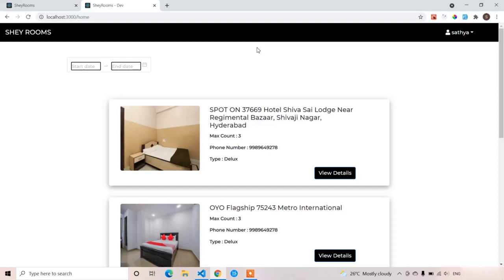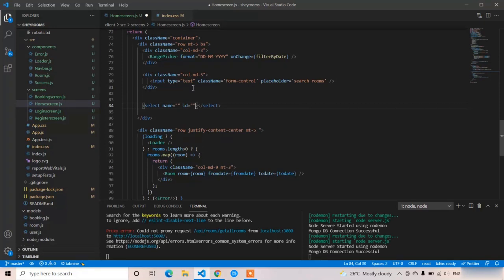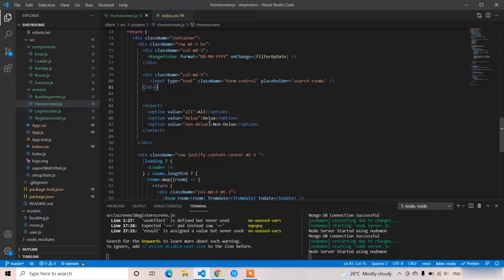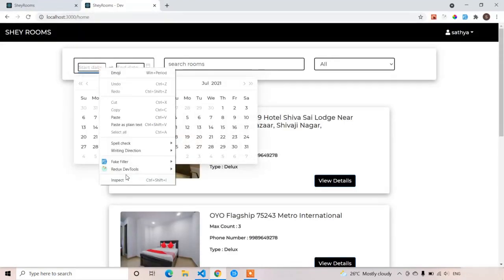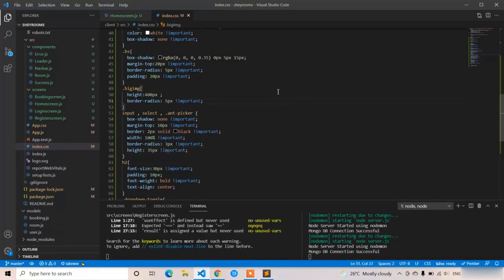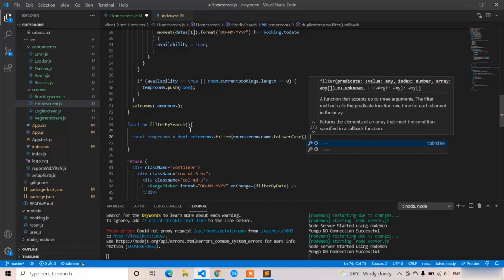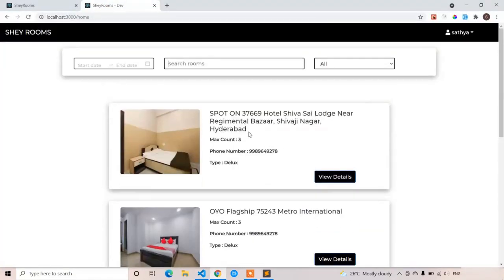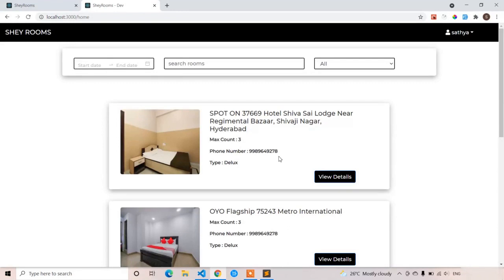#26 Rooms Filtering - Full Stack Hotel Booking System React 2022-Premium Course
Nextcode.one